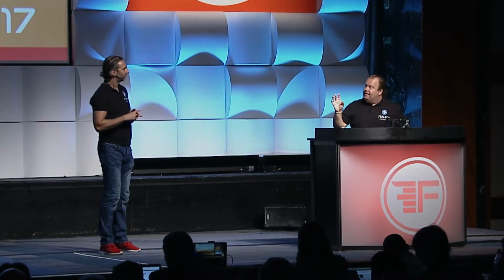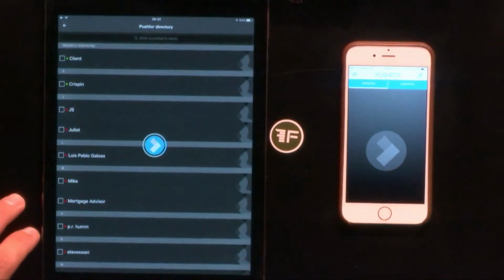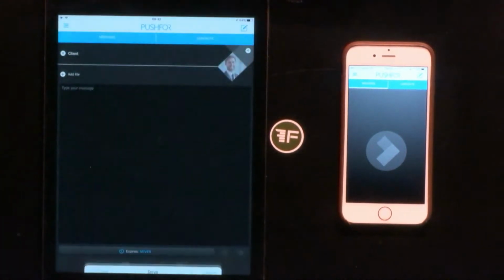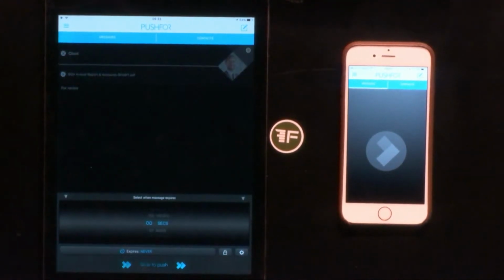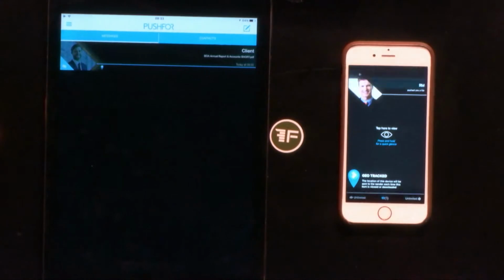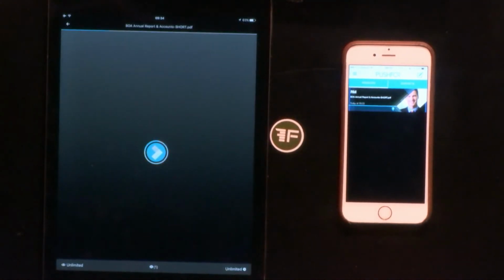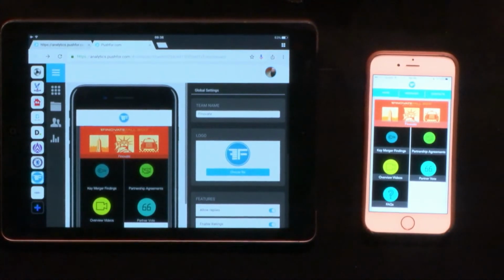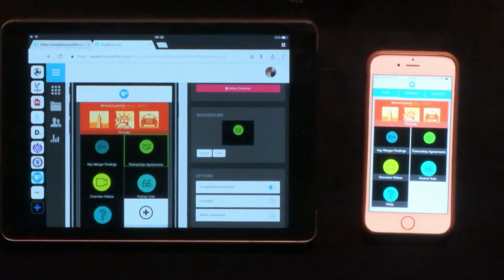Pushfor / FinovateFall 2017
Pushfor presented at FinovateFall 2017. How they describe their product/innovation: Pushfor is a secure, enterprise content sharing and messaging solution.  Pushfor enables users to share any content of any size – documents, spreadsheets, videos, presentations, images – with individuals or defined groups.  Content distribution is highly secure and tightly controlled with customizable viewing and privacy permissions combined with real-time tracking.  Once ‘pushed’, content can be ‘pulled’ back at any time. A full audit trail of every interaction is auto produced meeting regulatory reporting requirements.  Rich analytics are generated around content usage driving strategies around content consumption and monetization.  Pushfor is easily configurable enabling banks and credit unions to have an own corporate branded solution.